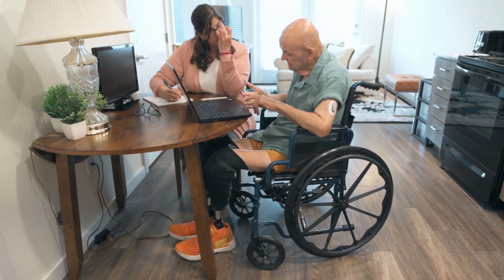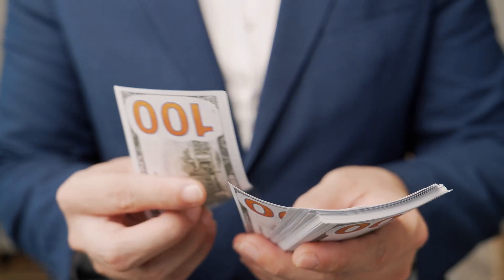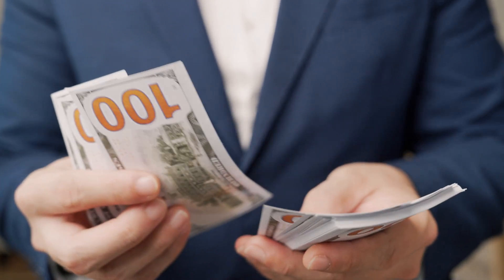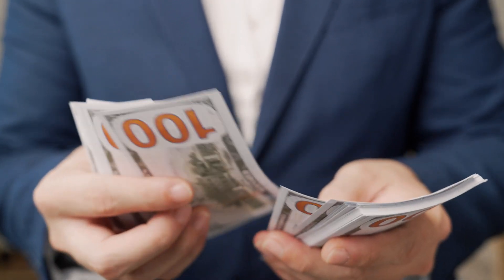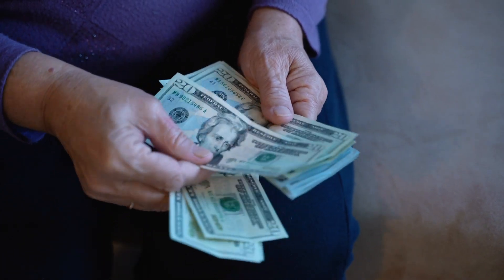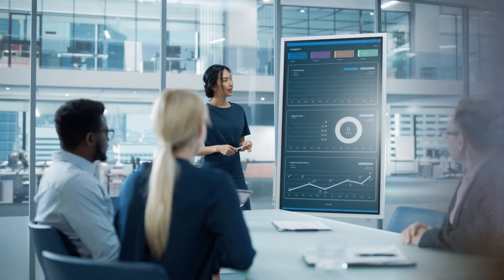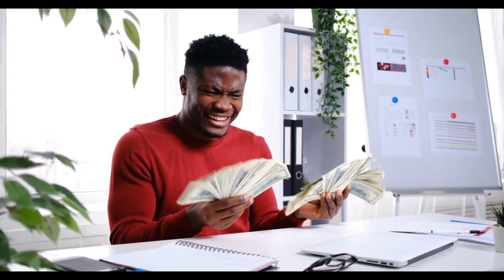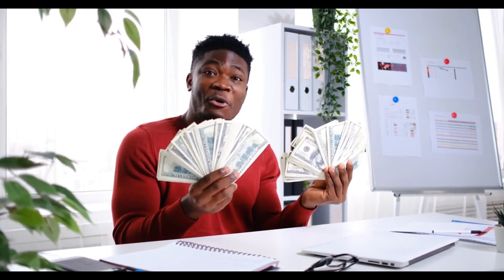You Must Know This! 3 Direct Payments $1,550 $1,860 $2,590 for Social Security & SSDI Seniors